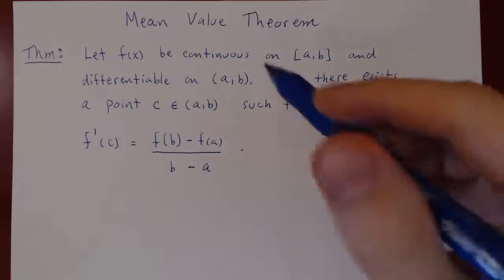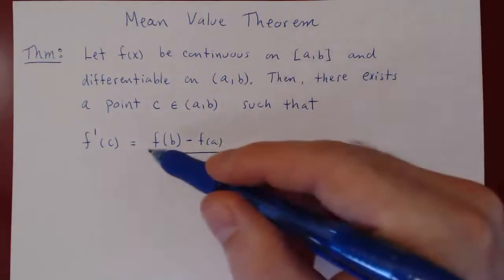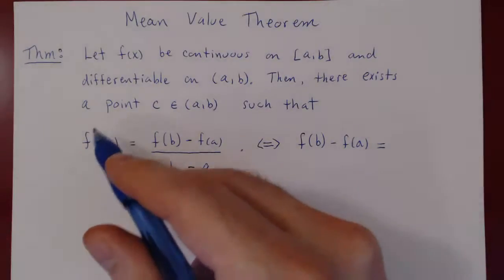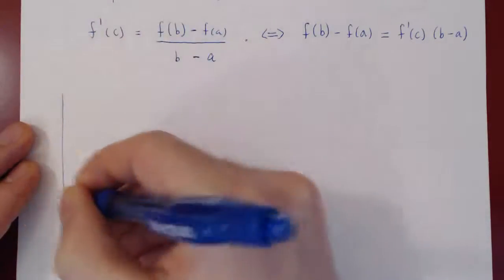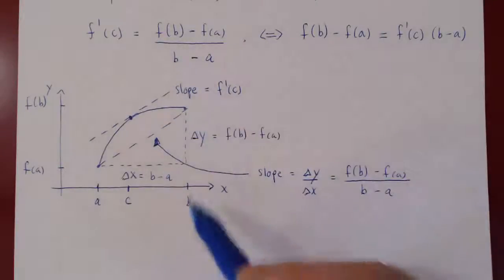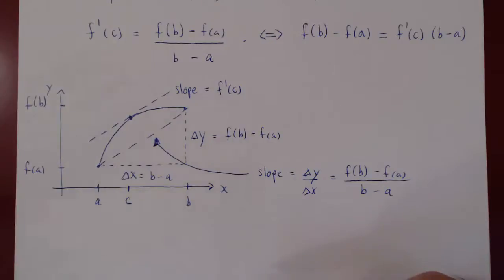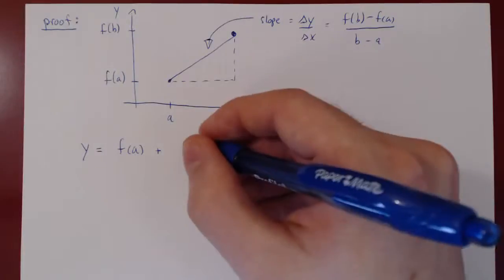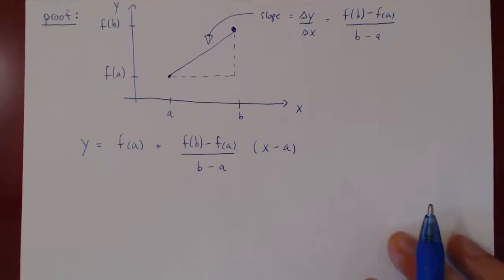Mean Value Theorem